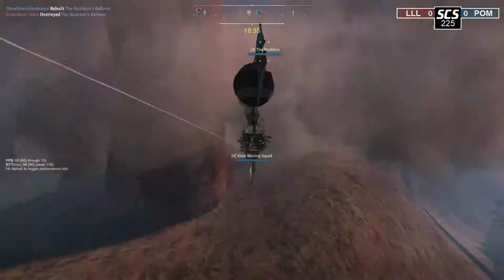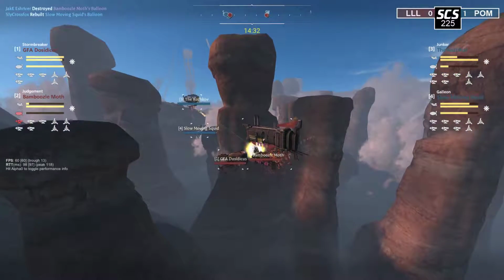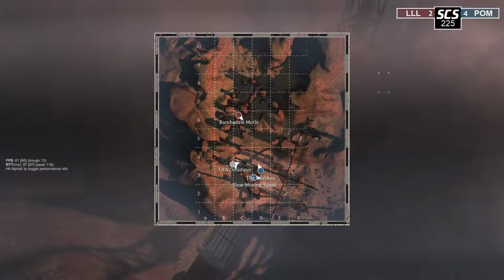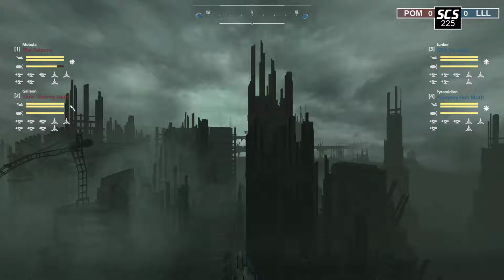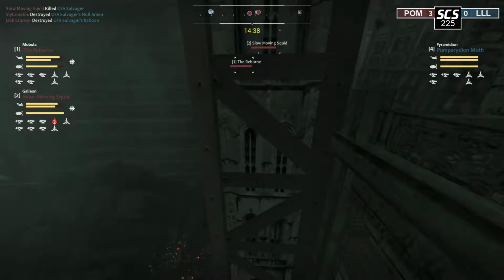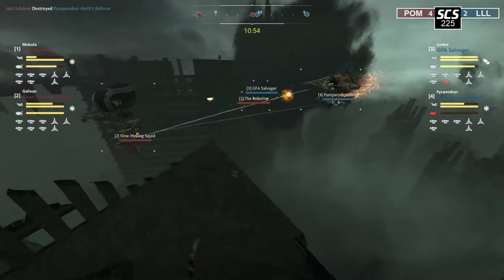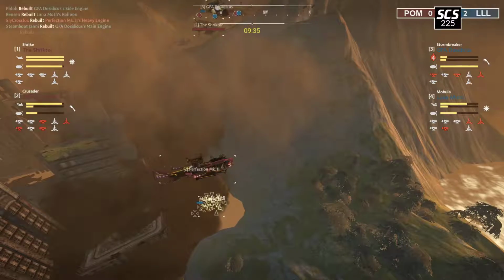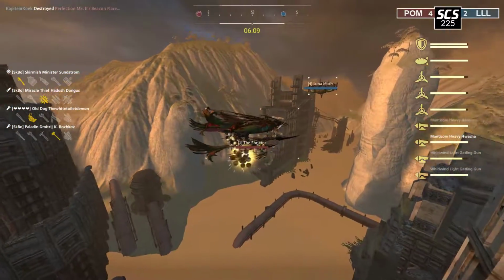SCS #225 - Legio Lepidoptera Leviathan vs The Pomelos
Commentary: Urz

The Sunday Community Skirmish is a weekly tournament organized by members of the competitive Guns of Icarus community.

You can find more information, including signups, for SCS and other competitive Guns of Icarus events on the official forums